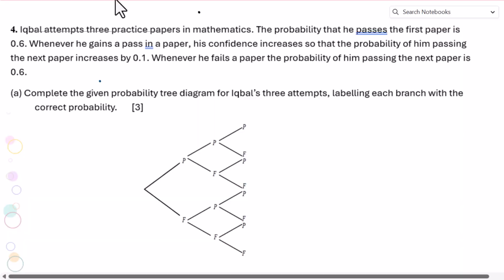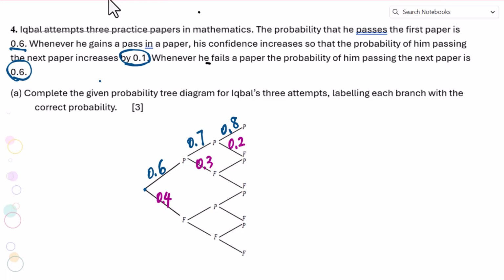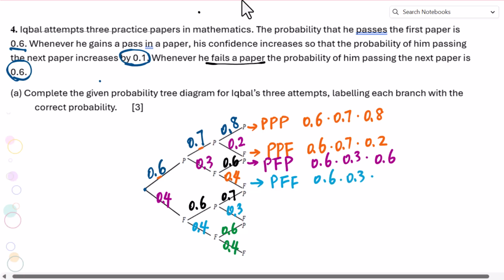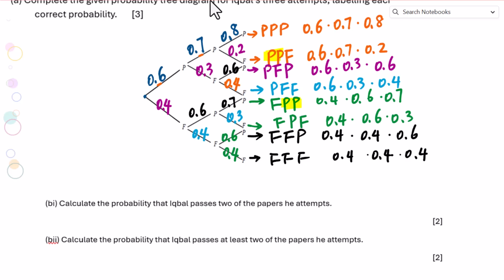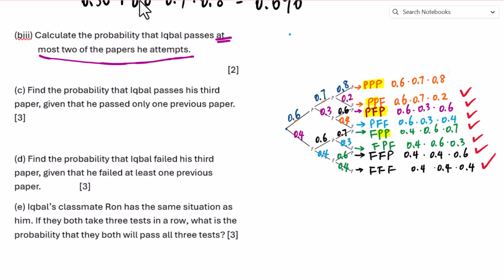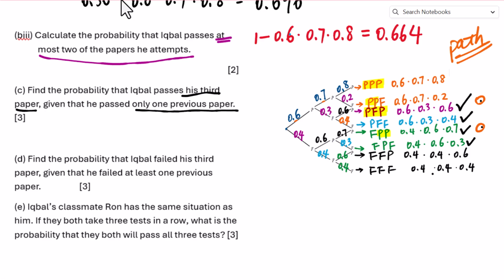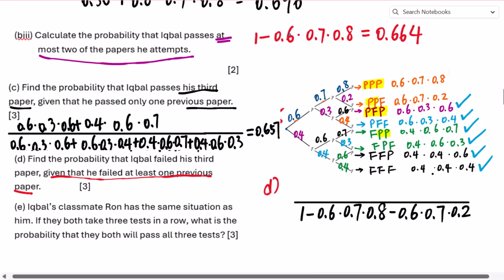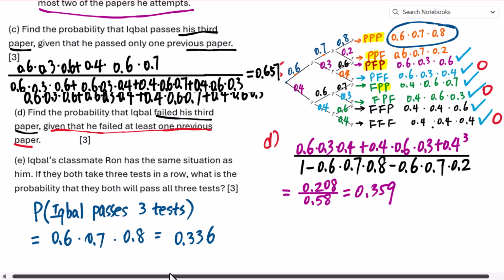Topic 4 Review for Tree Diagram (2)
Review for Tree Diagram